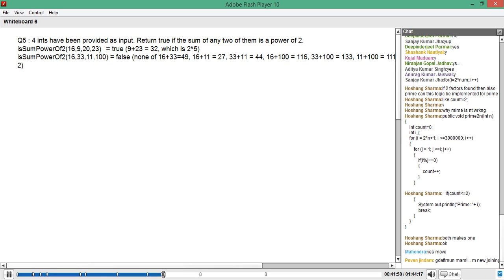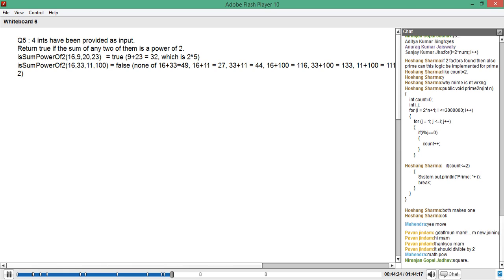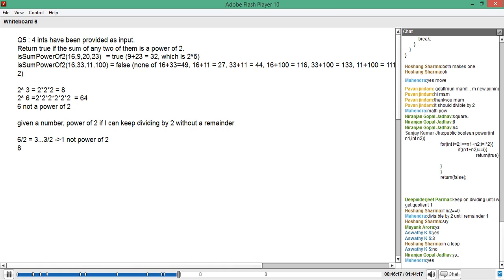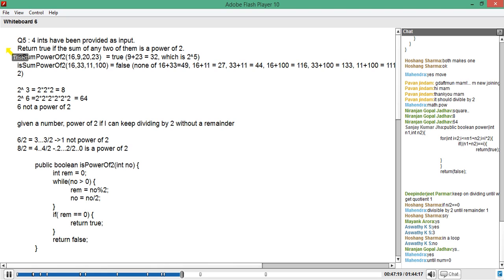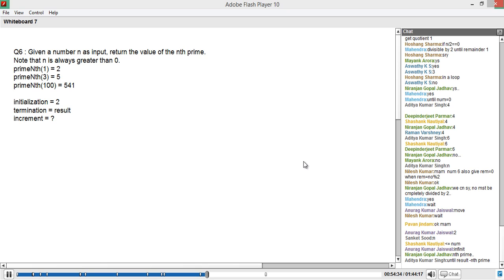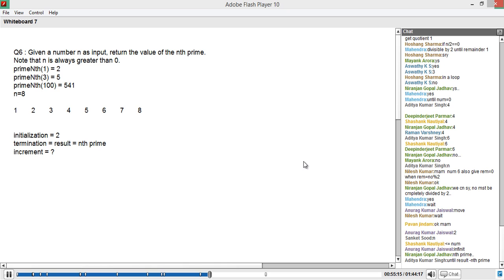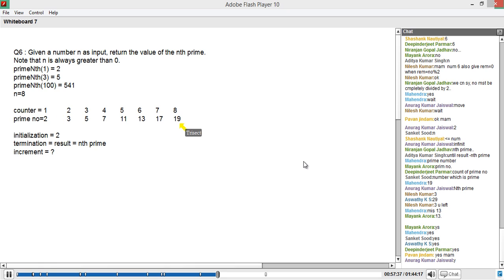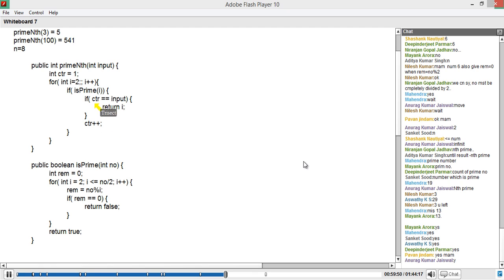Code Optimization for Prime Numbers and Power of 2 in Java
Check more videos and a Pay After Placement course to learn Software development @